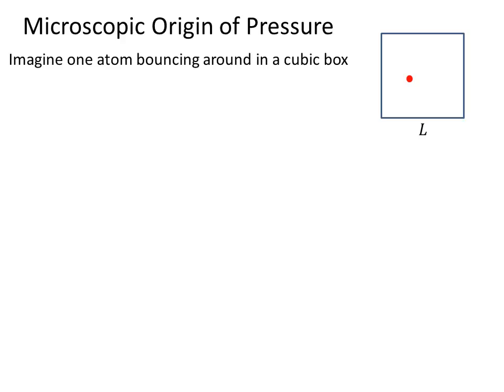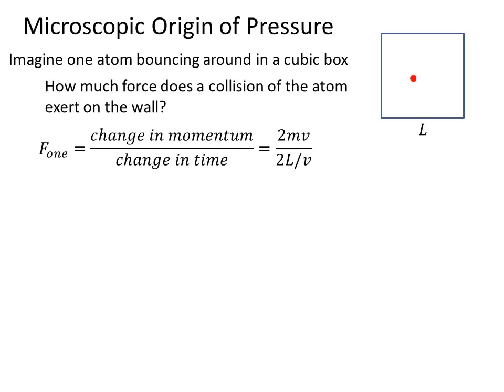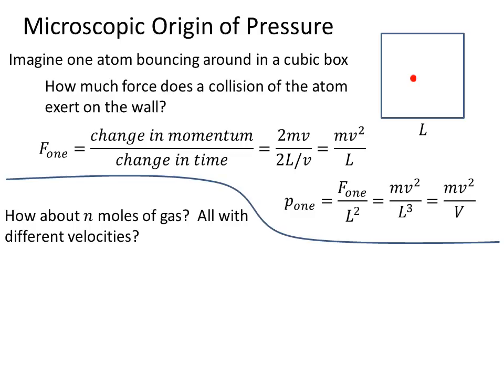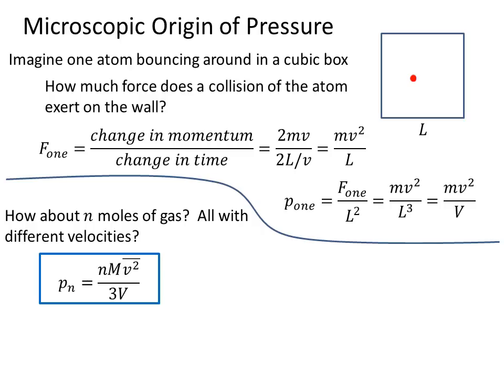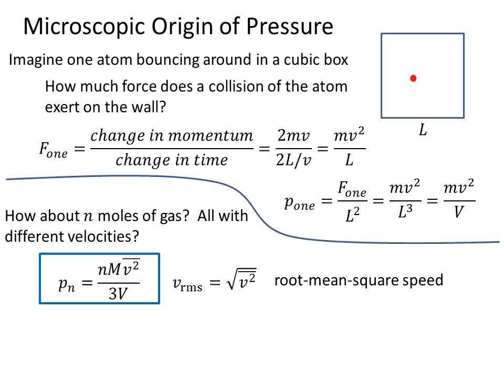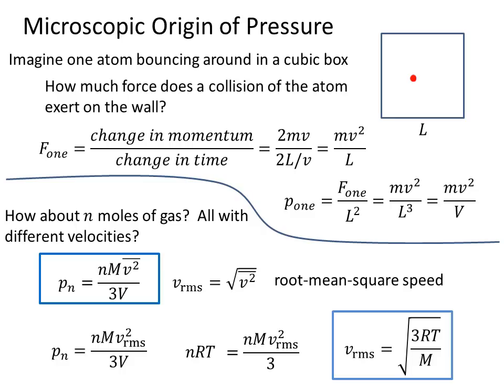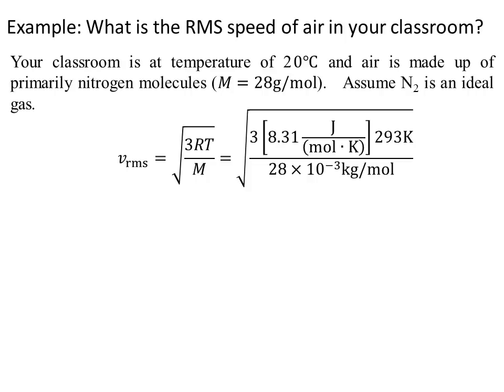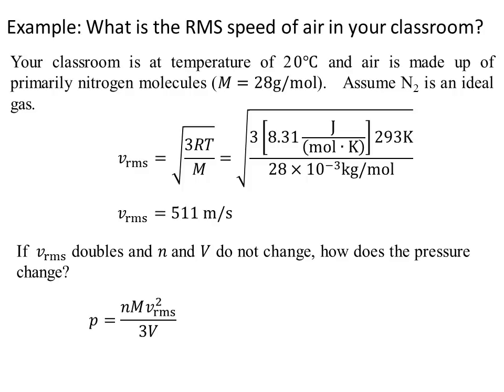Pressure and RMS Velocity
kinetic gas theory